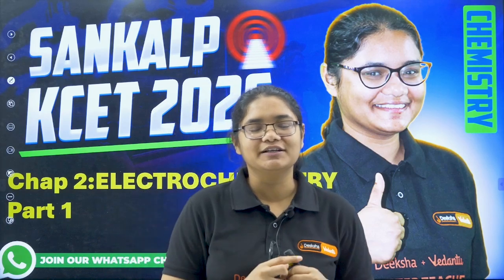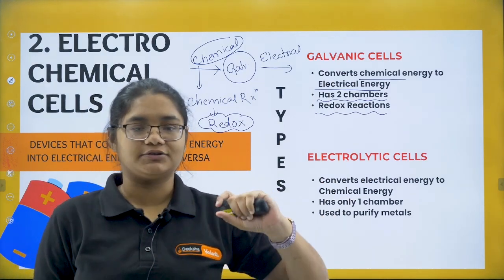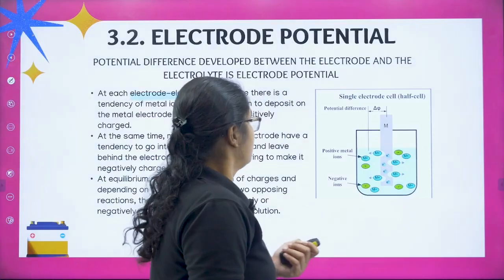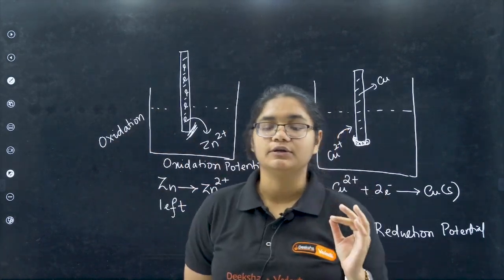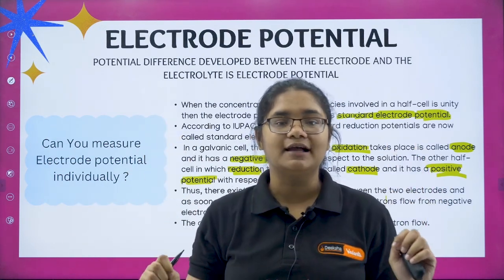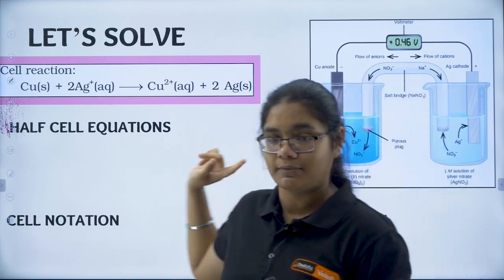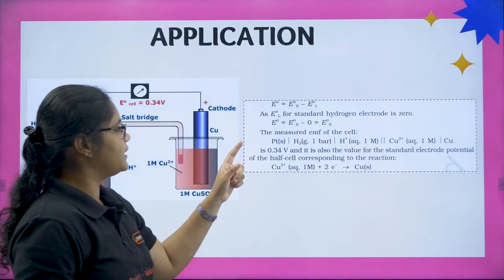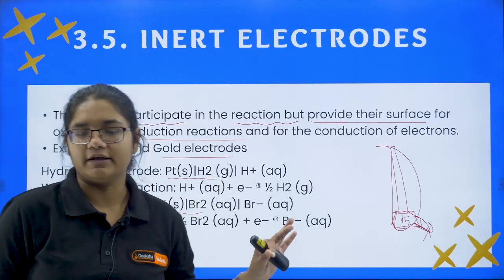Electrochemistry (P1) 👩🏻‍🔬⚗️| 2nd PUC Physical Chemistry | KCET 2026 | Sankalp 2026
In this session, Aishwarya Mam will take you through Part 1 of the chapter "Electrochemistry" — a crucial topic for 2nd PUC Chemistry, more specifically Physical Chemistry.

00:00:00 Lecture Introduction
00:00:53 Chapter Synopsis
00:01:53 Chapter Introduction
00:07:04 Electro-chemical Cells
00:10:00 Galvanic Cells
00:11:20 Daniel Cell
00:19:42 Electrode Potential
00:34:32 Cell Potential
00:41:53 Question Practice
00:46:49 Measurement of Electrode Potential
00:47:57 Standard Hydrogen Electrode
00:50:46 Application
00:58:47 Inert Electrodes

🙋 Important Videos for KCET 2026 Exam:
📘 All About KCET 2026 – 🛣️ Roadmap, 📚 Study Plan, 📖 Books & 🔗 Resources: